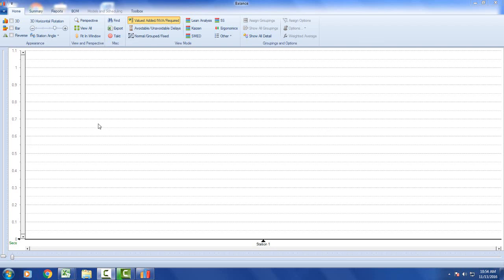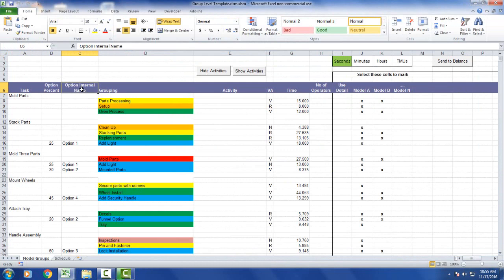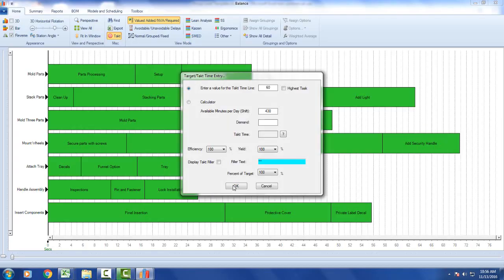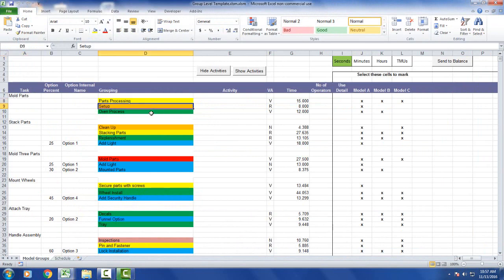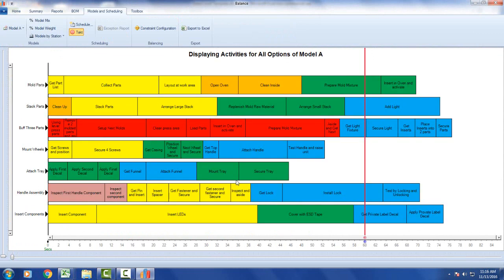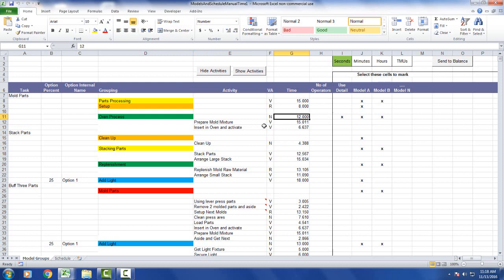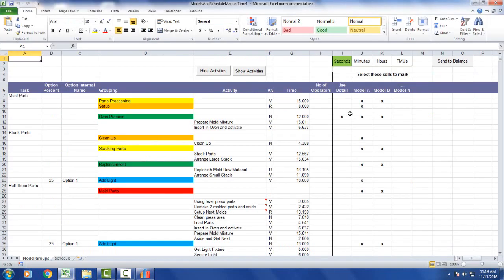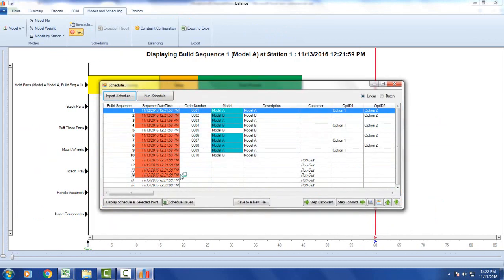SamplesofGroupingLevelandDetailLevelExcelTemplates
Timer Pro - Multi-Model, Options, and Scheduling - Samples of Grouping Level and Detail Level Excel Templates